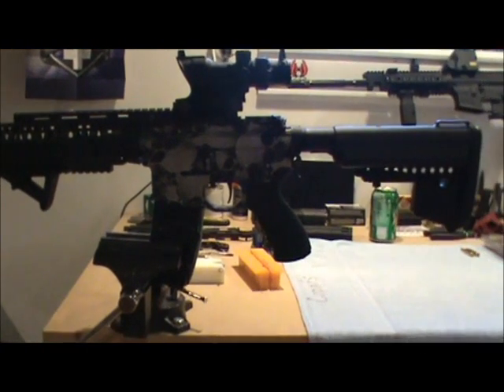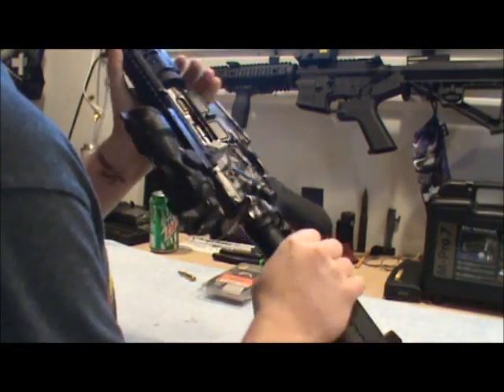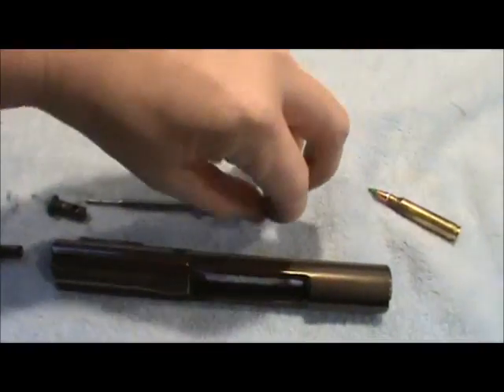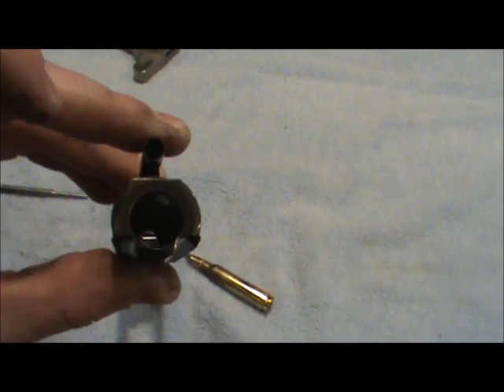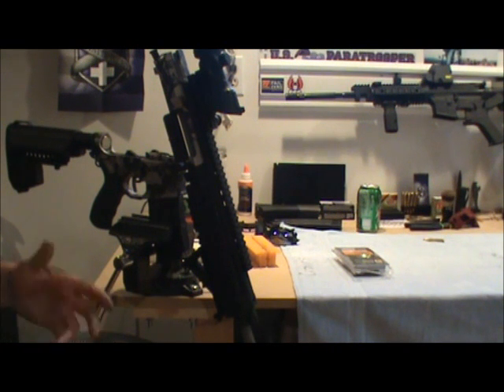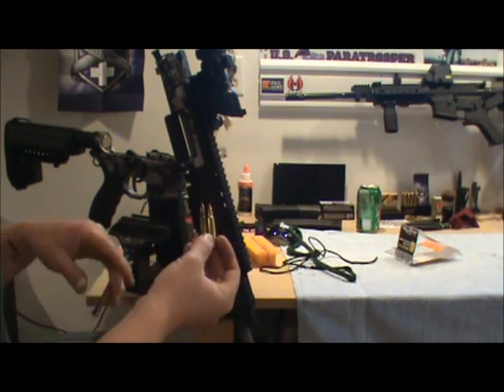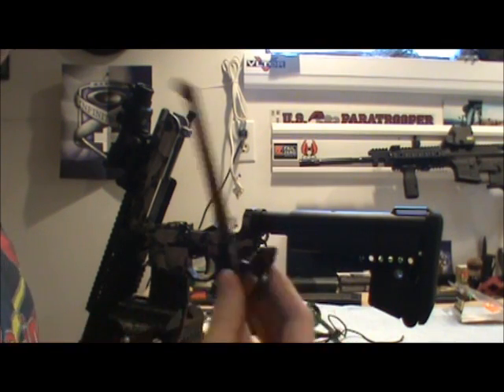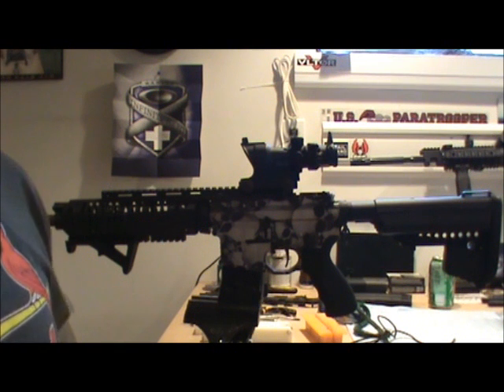AR break in and Cleaning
AR Break in and Cleaning vid for blessedcajun.  Check out his channel!!